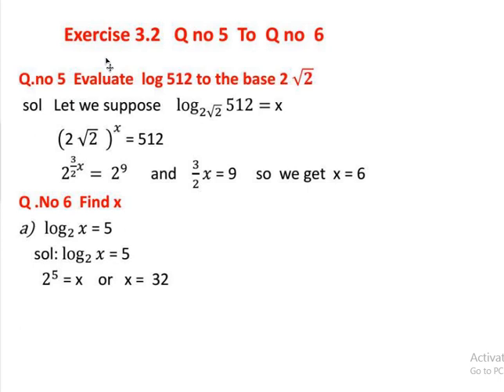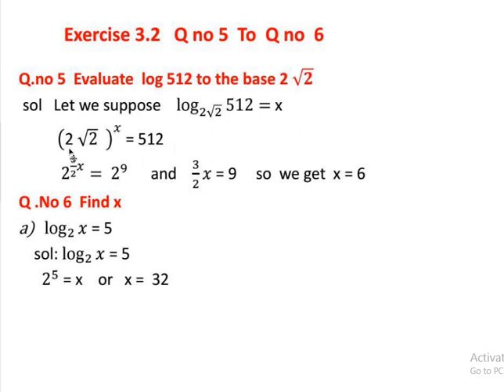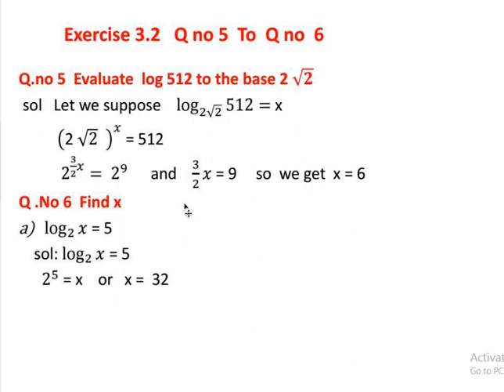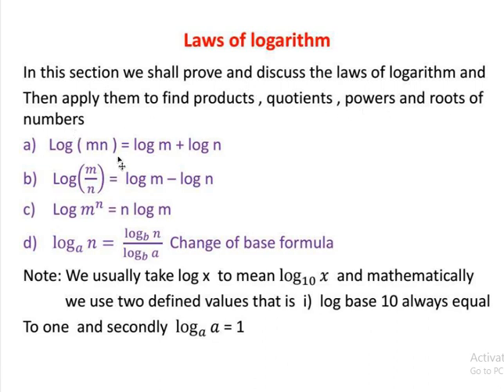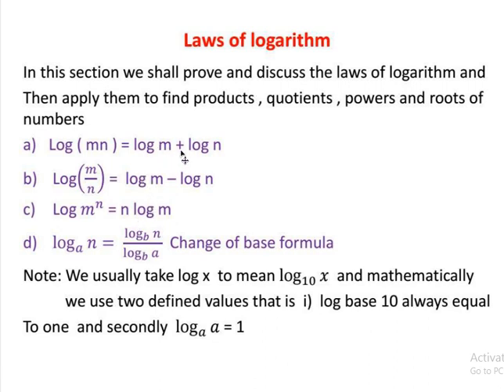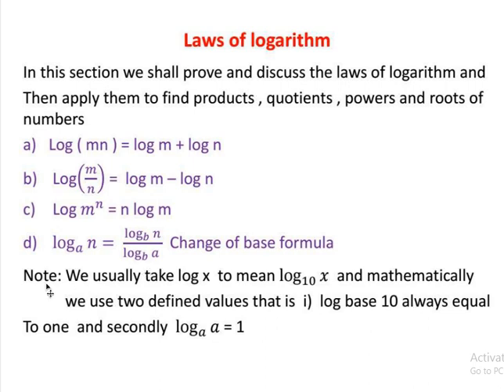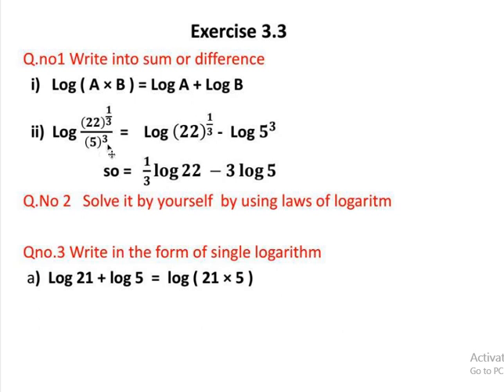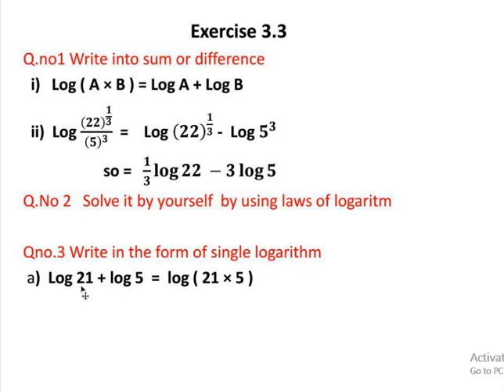Class 9 | Ex 3.2 Questions | Sir Amir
In this video Sir Amir will teach you about Ex 3.2. Is highly sought after by many students for his great way of teaching and student interaction.